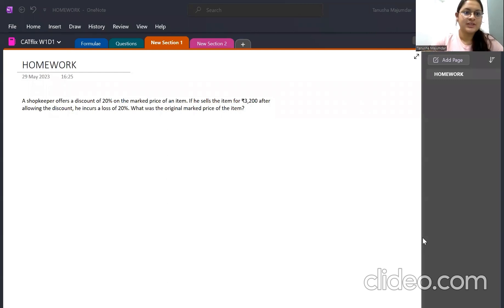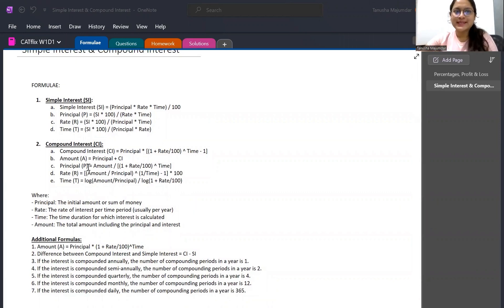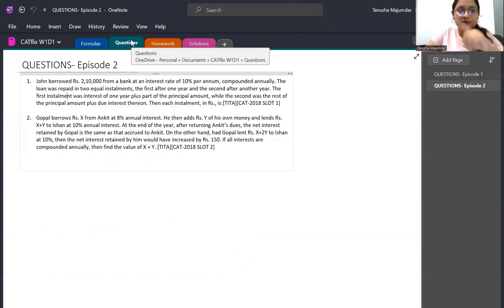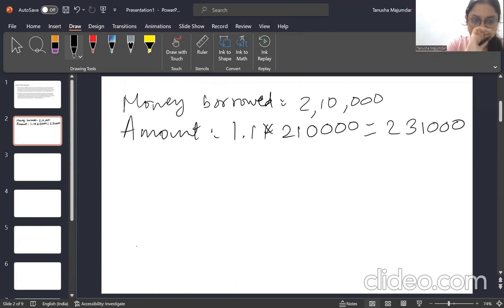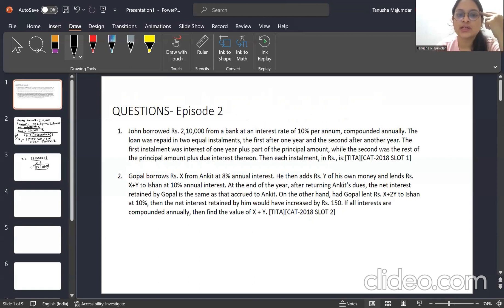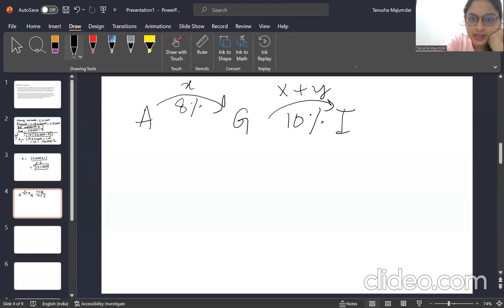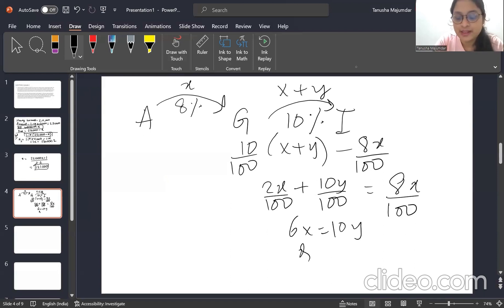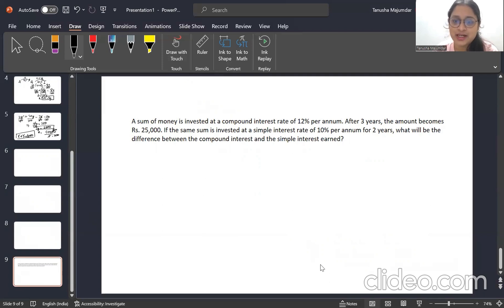Episode 2 | CAT- Quant made easy| Arithmetic- Simple Interest & Compound Interest